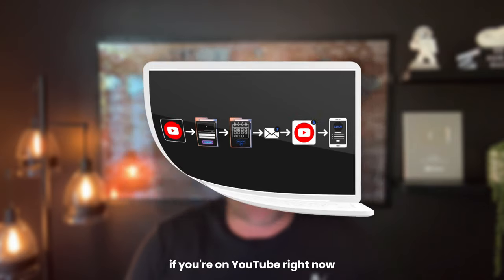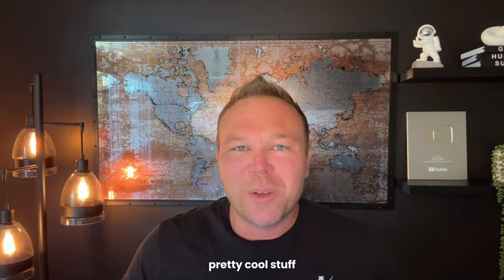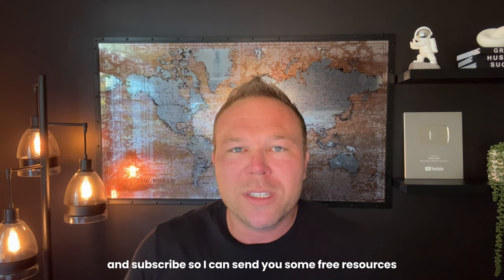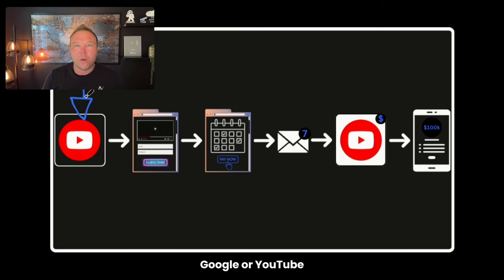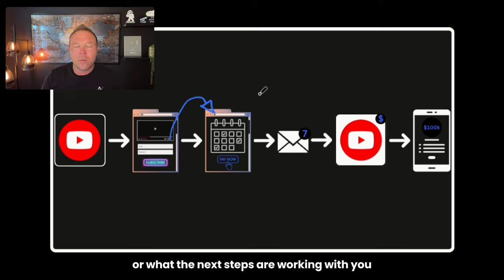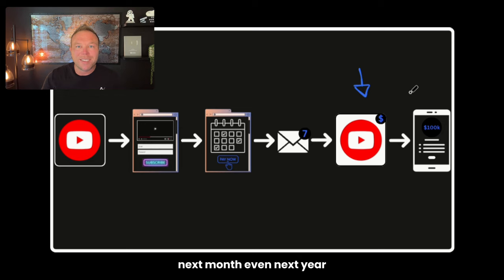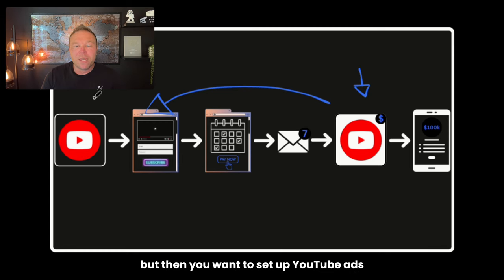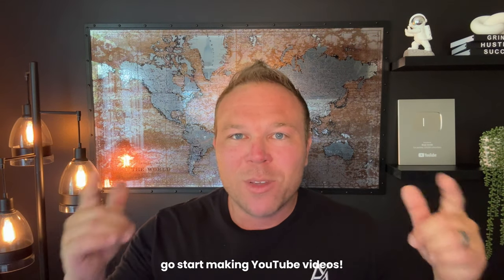How to Set Up Successful YouTube Ad Campaigns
In this video, Brad Smith owner of AutomationLinks breaks down how to supercharge your marketing efforts using YouTube ads.

What's Inside:
1. Introduction to YouTube Advertising: Understanding the power of YouTube ads for increasing visibility and engagement.
2. Strategies for Engagement: How to use YouTube to build relationships and encourage subscriptions.
3. Optimizing Ad Spend: Insights into cost-effective YouTube advertising strategies that provide maximum reach.
4. Effective Content Creation: Tips on creating compelling content that resonates with your audience and drives action.

Timeline:
0:00 - Introduction
1:40 - Walkthrough
4:00 - Conclusion

Key Quotes:
"YouTube ads are the lowest cost ad that I'm running right now. They build relationships."
"I've helped over 2,500 clients in the last 10 years with automation and marketing."
"We set up retargeting ads so people never forget about you. They see your ads on YouTube and Google."
"It's the lowest cost ad that I'm running."
"If you watch my video you're going to see my YouTube ad."
"We get multiple leads a day saying hey we found you from YouTube."
"So what we want to do is provide educational content on a consistent basis."
"That's where the YouTube ads come in, because you can't follow up with everyone every single day."